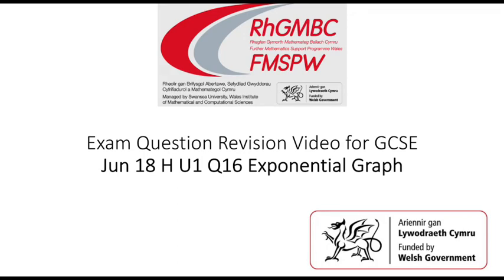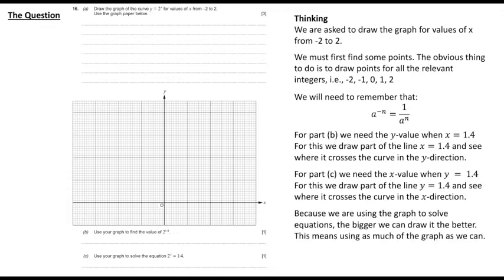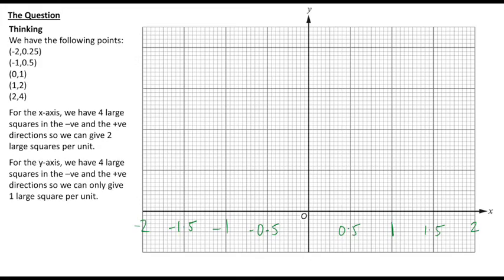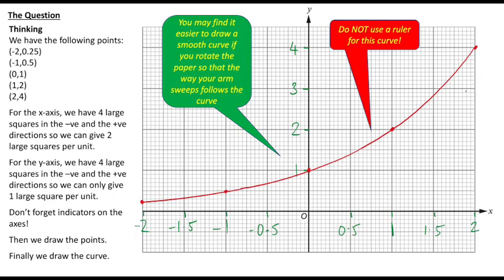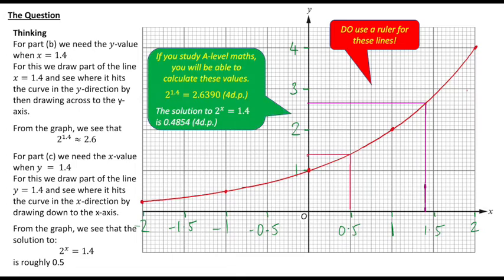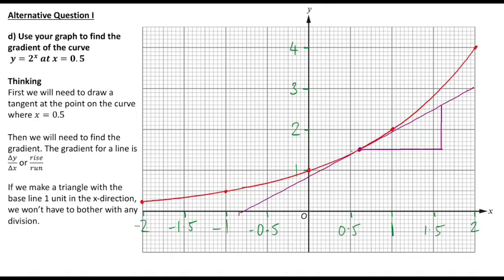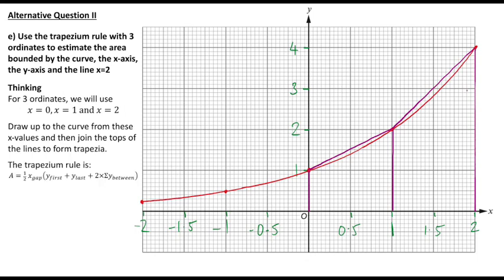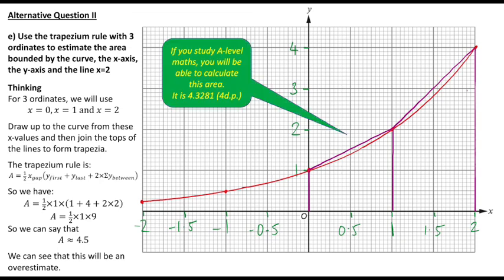Jun 18 H U1 Q16 Exponential Graph